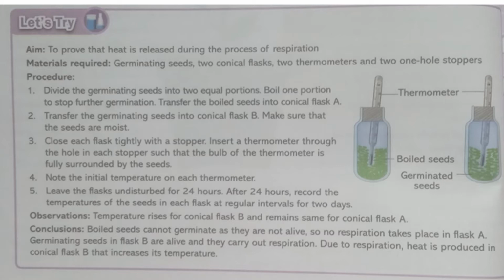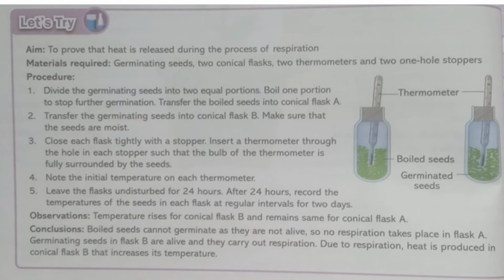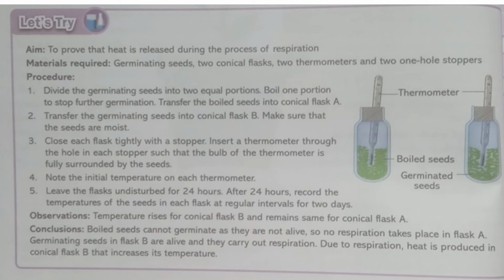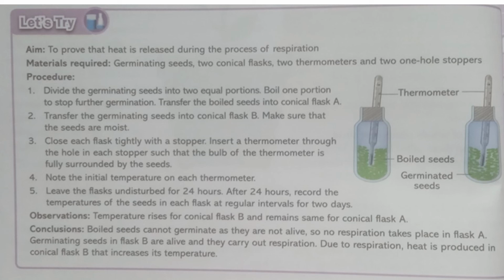Erudite Aug 26 class7 science ch:9 by sudip das